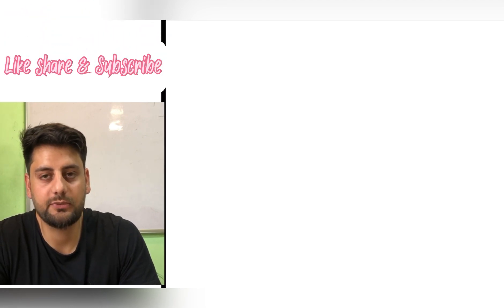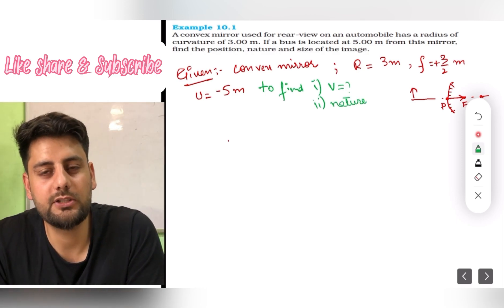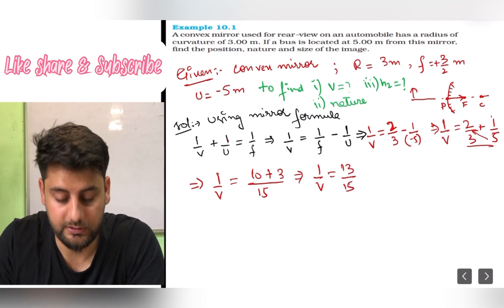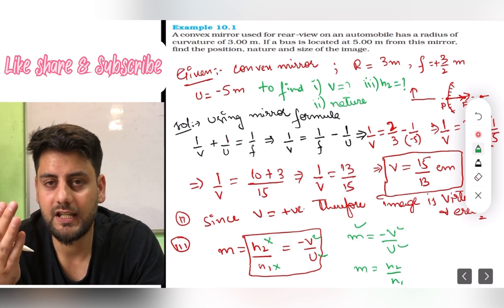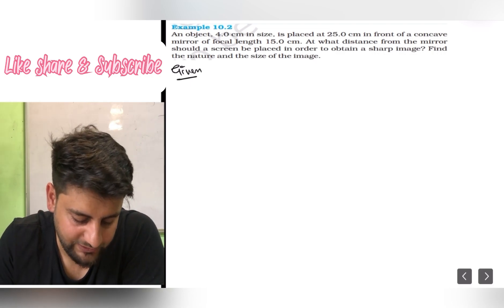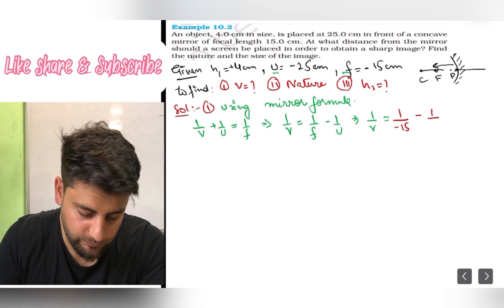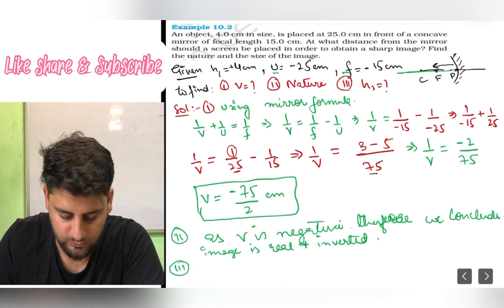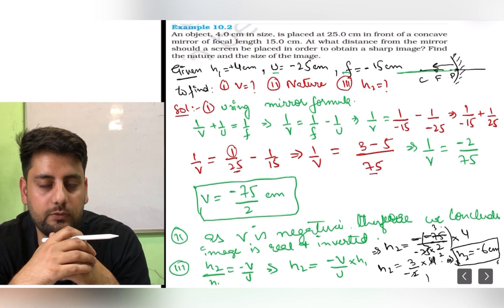Lec 06 (ii) || chap 10 : Light ||Reflection || Mirror formula and Magnifiaction based Numericals.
some numericals related to spherical mirrors